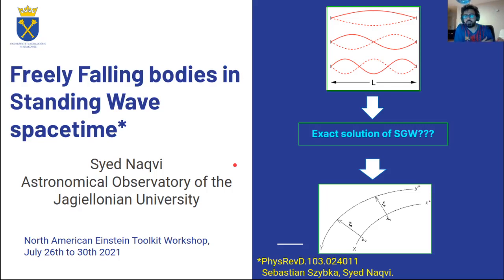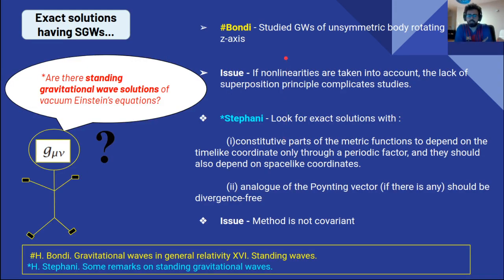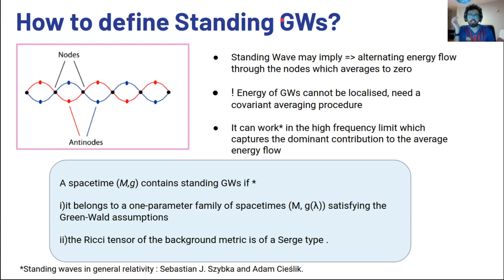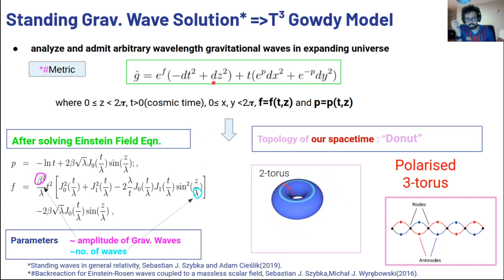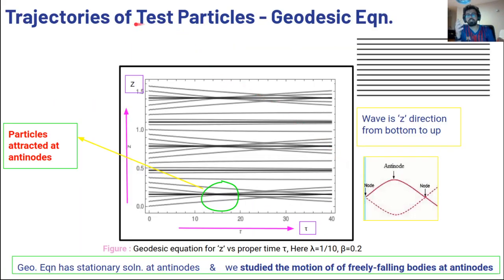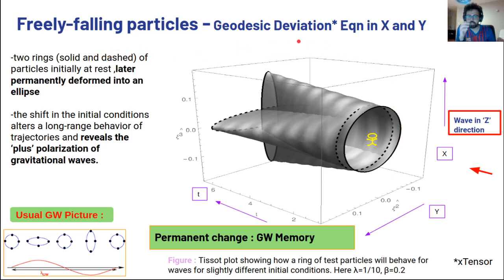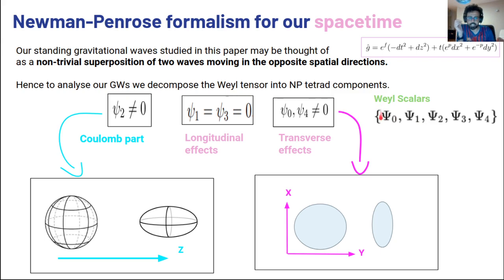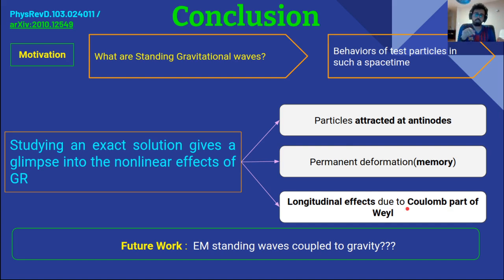Freely falling bodies in standing wave spacetime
The phenomena of standing waves is well known in mechanical and electromagnetic setting where the wave has the maximum and minimum amplitude at the antinodes and nodes, respectively. In context of exact solution to Einstein Field equations, we analyze a spacetime which represents standing gravitational waves in an expanding Universe. The study the motion of free masses subject to the influence of standing gravitational waves in the polarized Gowdy cosmology with a three-torus topology. We show that antinodes attract freely falling particles and we trace the velocity memory effect.